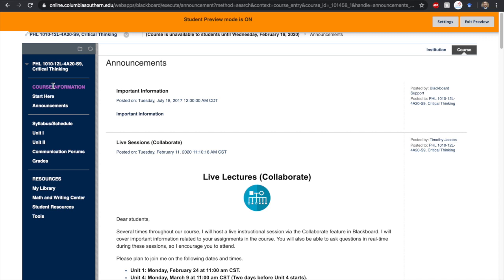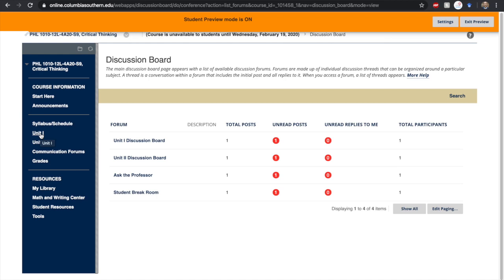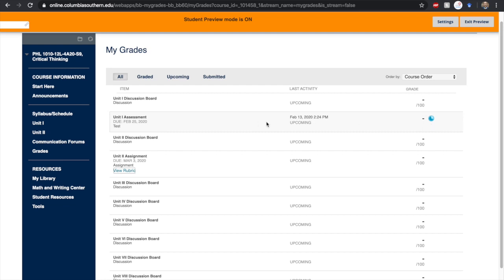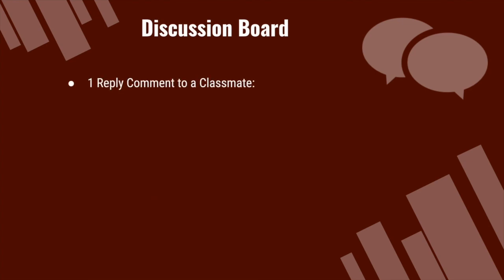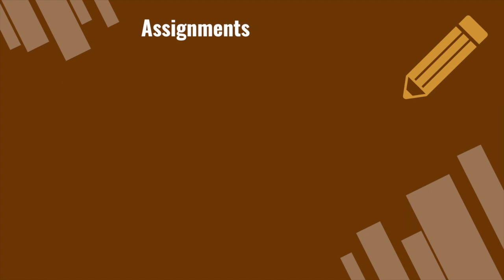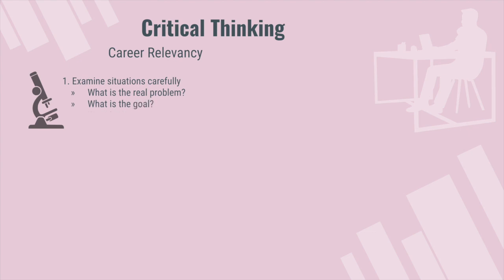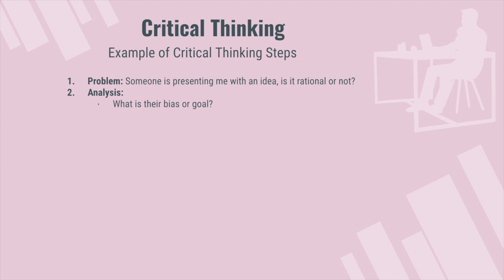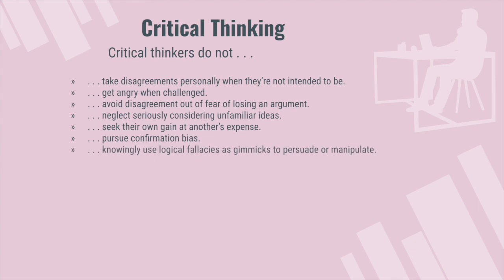Unit 1: Introduction & Overview • PHL 1010 at CSU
This video is for Columbia Southern University students.